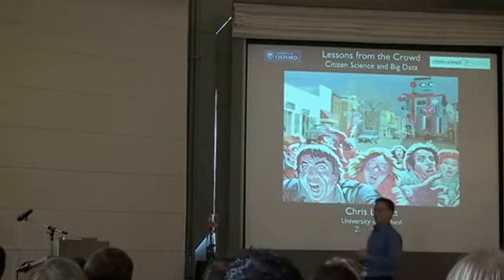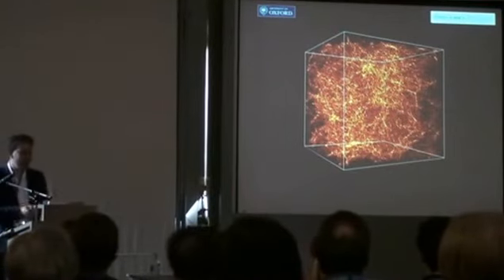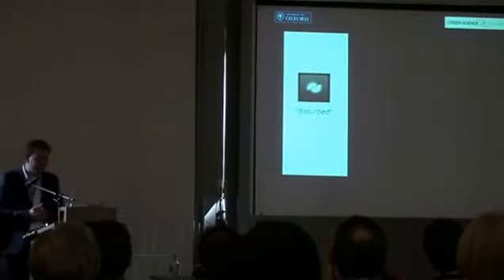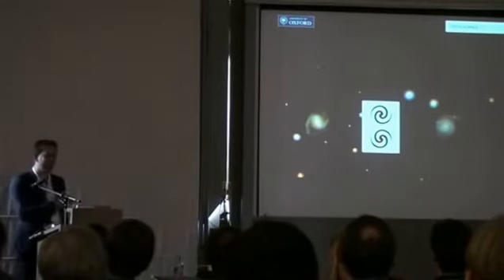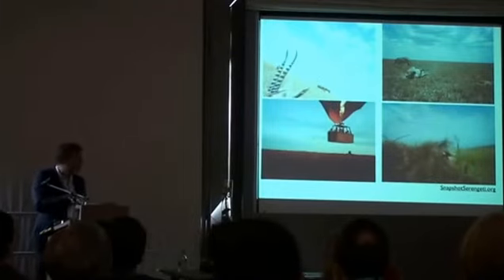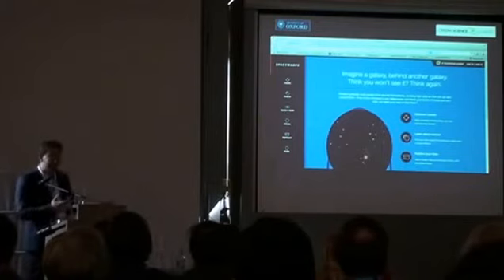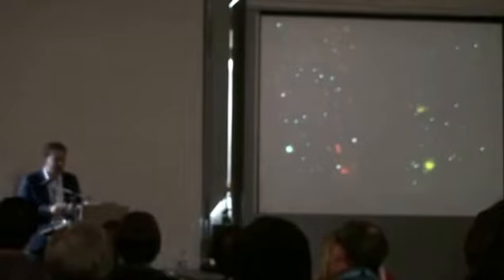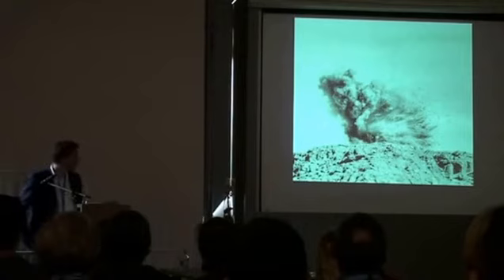IDA 2014 - Chris Lintott - Citizen Science and Big Data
Invited talk at IDA 2014 by Chris Lintott.
Full title: Lessons from the crowd: Citizen Science and Big Data

Abstract
Citizen science – the involvement of hundreds of thousands of volunteers in the scientific process – has proved a creative and capable response to the increasing size of scientific datasets. Volunteers in programs run by Zooniverse.org, the world’s largest and most successful collection of online science projects, have discovered planets, transcribed ancient papyri, and monitored animals in the Serengeti. Zooniverse PI Chris Lintott will reflect on the lessons learned when your data analysis needs millions of people, and will talk about some of the recent advances that allow for more efficient classification and smoother combination of human and machine effort.